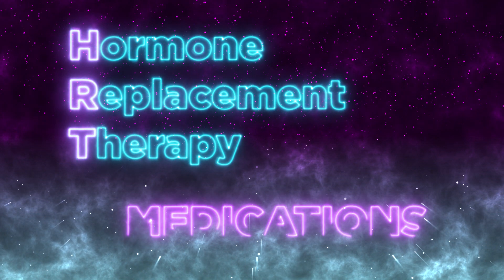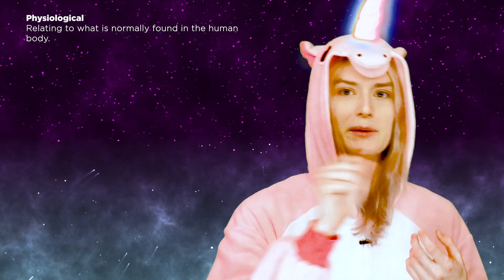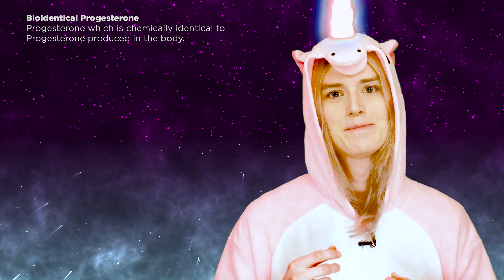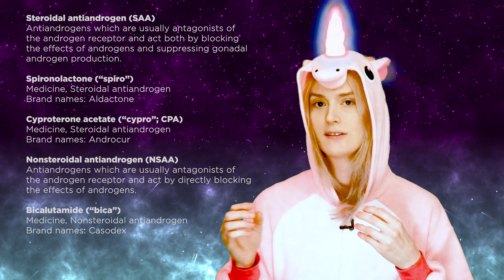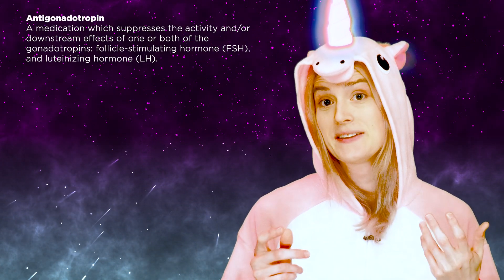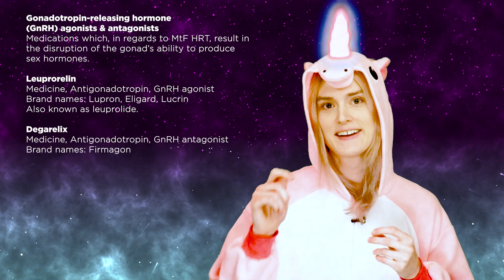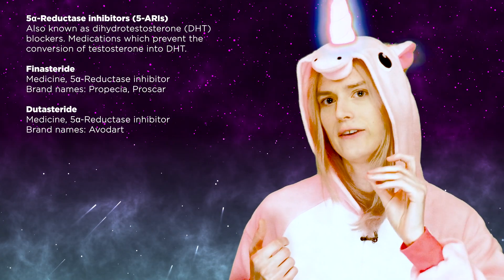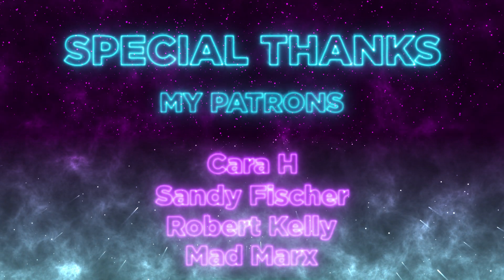Hormone Replacement Therapy - Medications (MTF HRT)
An in-depth analysis of the current medications used in transgender male-to-female hormone replacement therapy. (MTF HRT)

[1] Cross-sex Hormones and Acute Cardiovascular Events in Transgender Persons: A Cohort Study

[2] Inhibition of mammary growth by large amounts of estrogen

[3] Oral progesterone achieves very low levels of progesterone and is only weakly progestogenic

[4] For MtF HRT, spironolactone is best considered a T blocker and not a T suppressor

[5] Low Usefulness of Potassium Monitoring Among Healthy Young Women Taking Spironolactone for Acne

[6] Hormonal Treatment of Transgender Women with Oral Estradiol

[8] Combined Oral Contraception and Bicalutamide in Polycystic Ovary Syndrome and Severe Hirsutism: A Double-Blind Randomized Controlled Trial

[9] Bicalutamide in MtF Adolescents (value as an AA & for promoting feminization)

[10] The high effectiveness of 10 mg cyproterone acetate (CPA)

[11] Testosterone levels with 5 mg/day vs. 10 mg/day oral cyproterone acetate

[12] Testosterone levels with cyproterone acetate and an "extremely low" dosage of the estrogen diethylstilbestrol

[13] Buserelin is a GnRH agonist used as a nasal spray that is available online at very low cost

[14] The Risk of Suicidality and Depression From 5-α Reductase Inhibitors

[15] Cellulite: a review of its physiology and treatment

[16] The Case for Androgens in Menopausal Women: When and How?